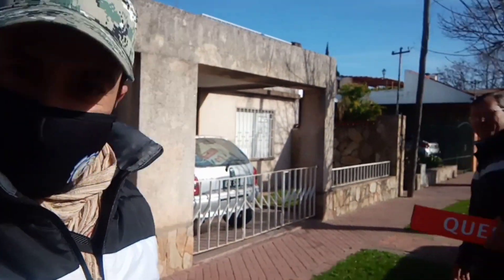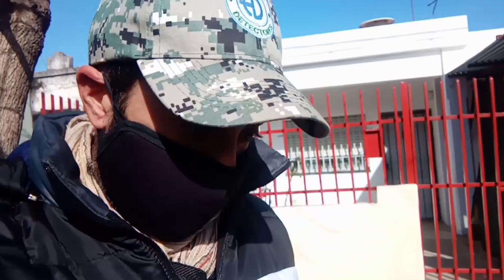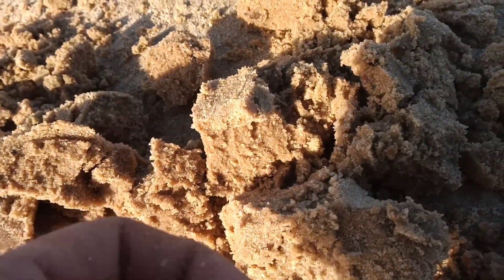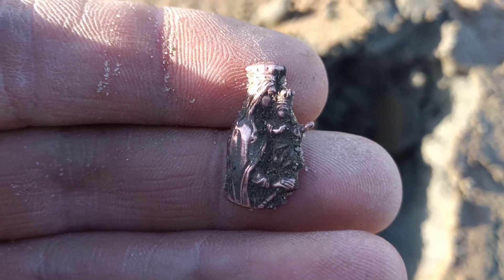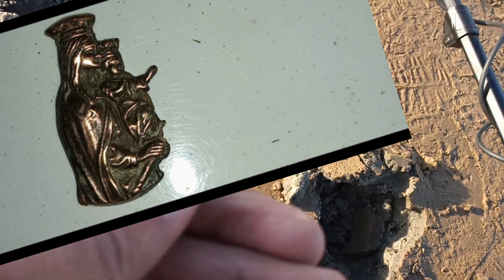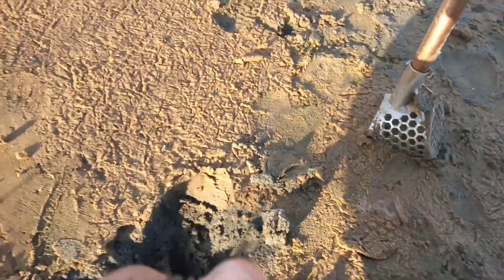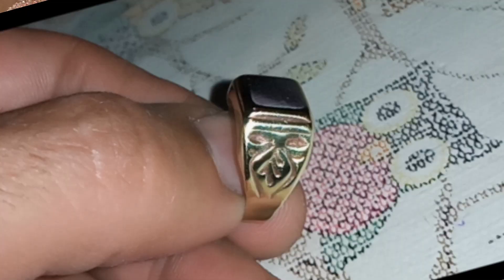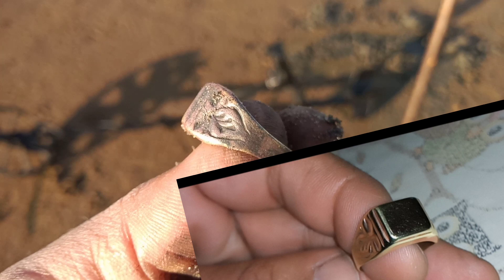EL RÍO PARANÁ SIGUE EN BAJA. Y SEGUIMOS ENCONTRANDO ANILLOS!!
Hola mi querida gente, ayer probamos en nuevo detector en la playa. y nos dió una linda sorpresa. hermoso anillo.